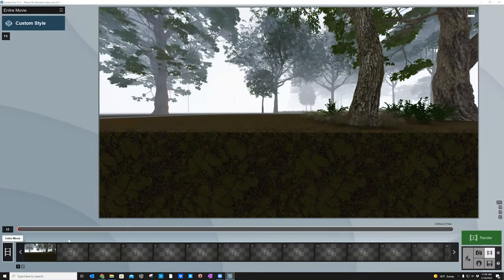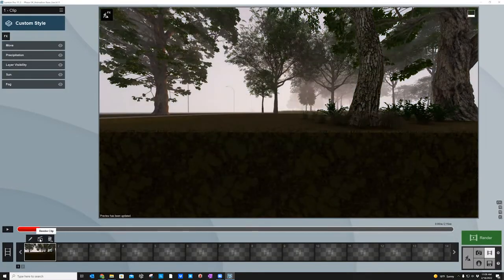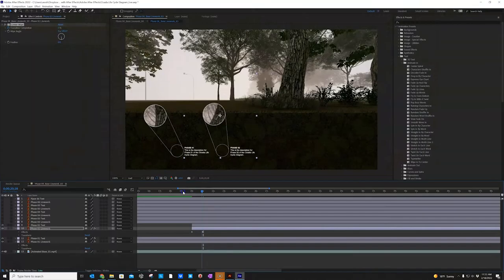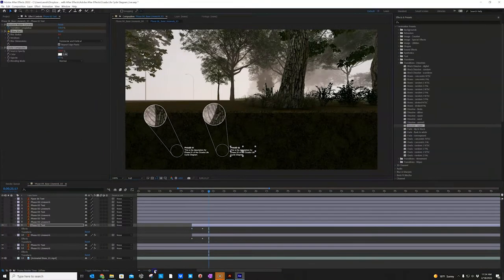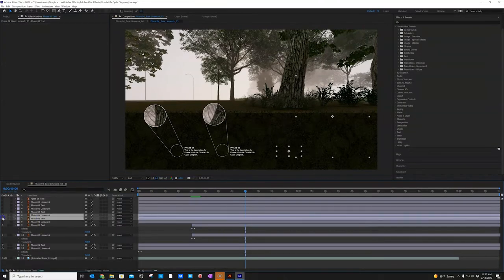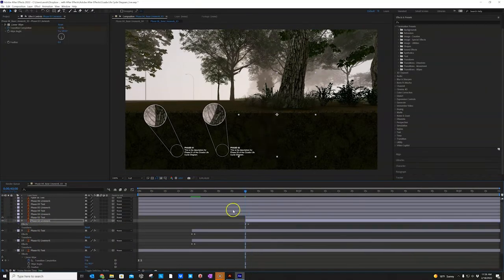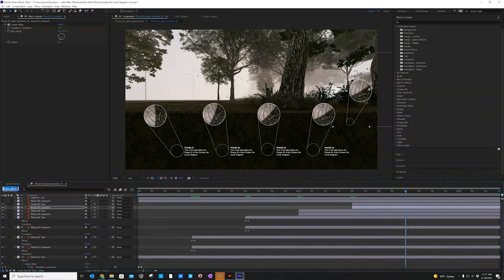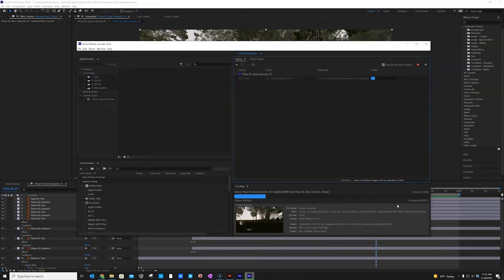Cicada Code: Phase 04: Animating with After Effects Trailer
Cicada Code: Designing for Arrival of Brood XIII in Chicago is a Spring 2022 landscape architecture studio at the University of Illinois taught by Conor O'Shea. The studio will propose landscape design guidelines and policy recommendations that anticipate the arrival of Brood XIII of the 17-year cicada in 2024. Using a 2.25 mile-long stretch of Peterson Avenue in Chicago as a case study, the studio will rethink standard urban elements such as sidewalks, parkways, rooftops, front lawns, backyards, and public parks in ways that preserve and enhance cicada habitat from 2024 onwards.